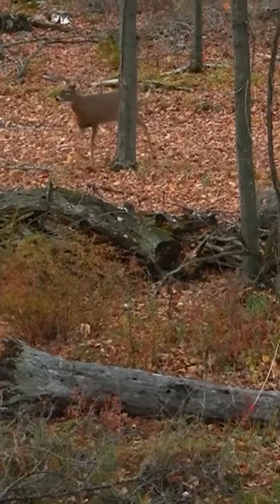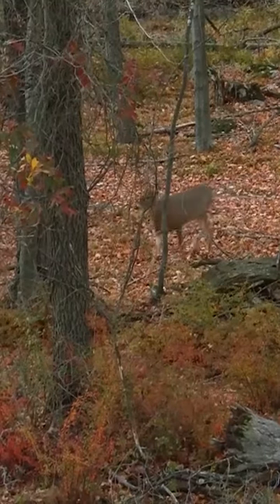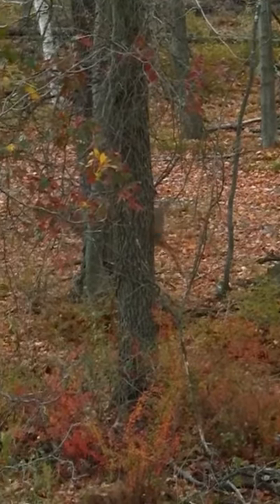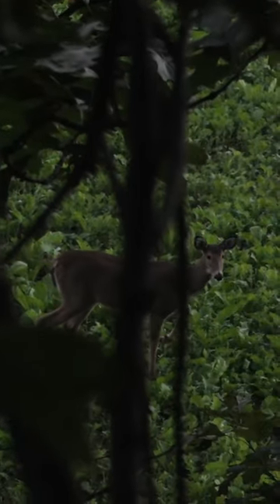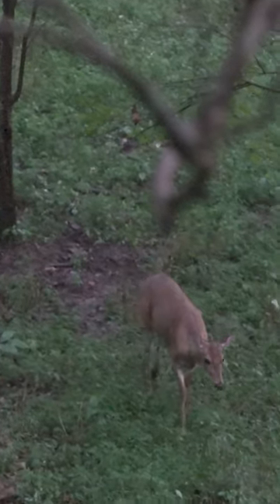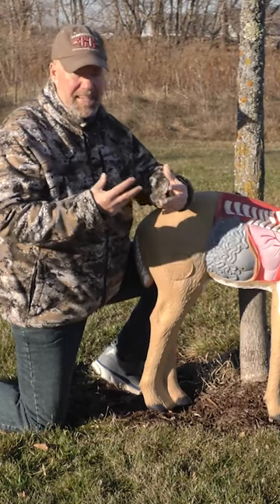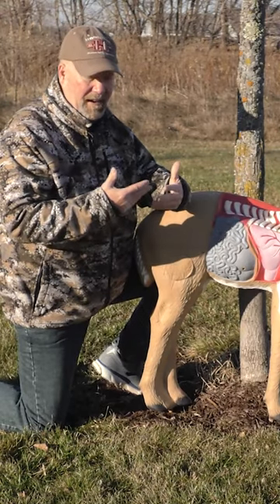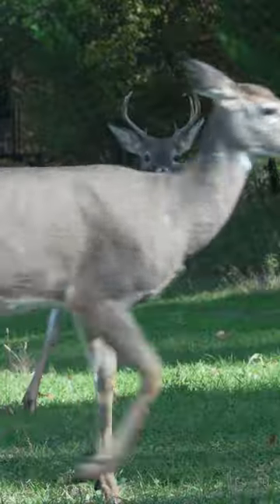Stop a deer in its tracks